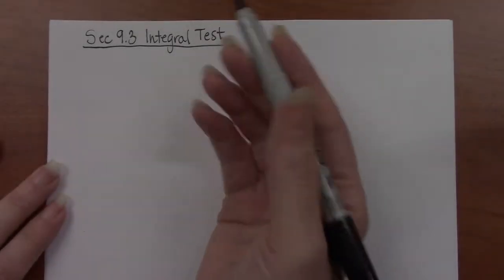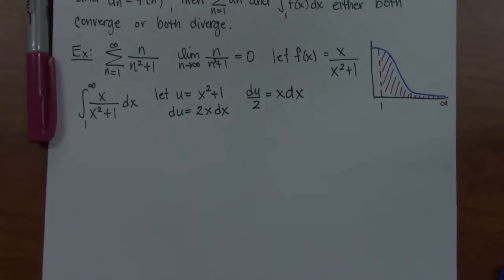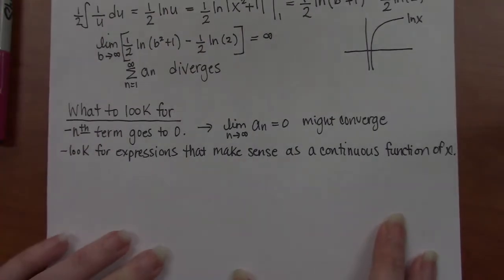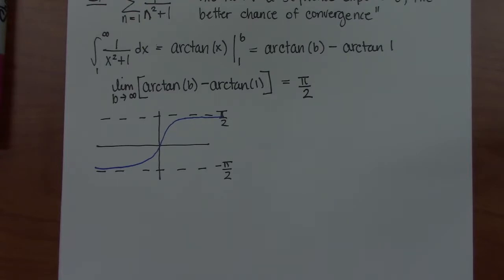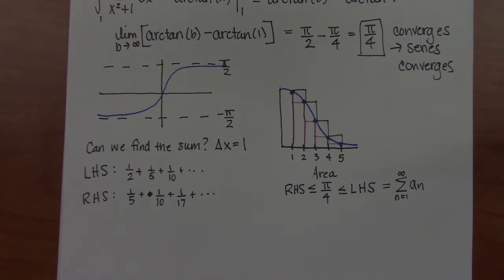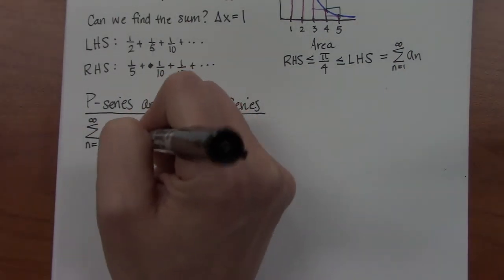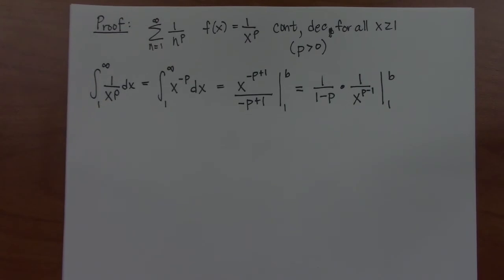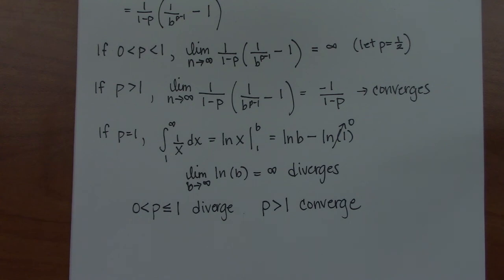MWF Section 9.3 The Integral Test Part 1